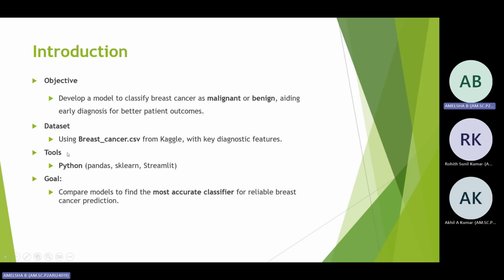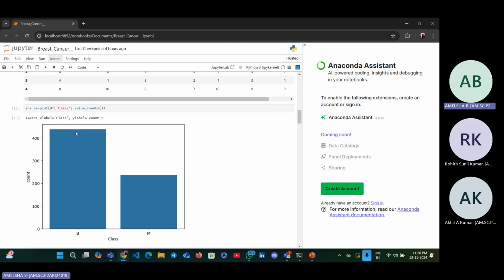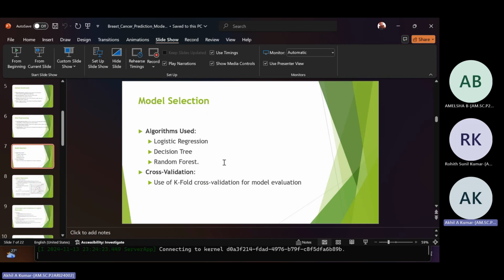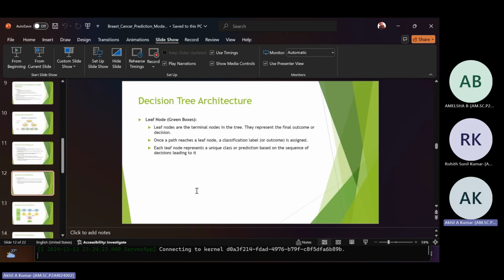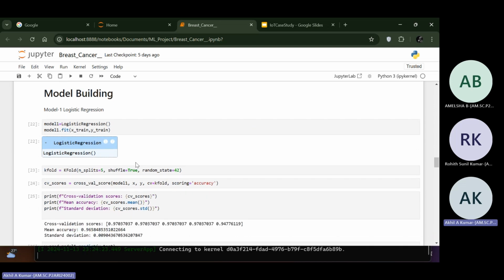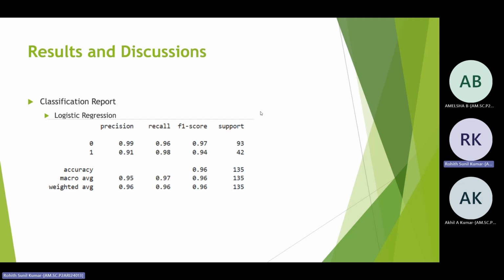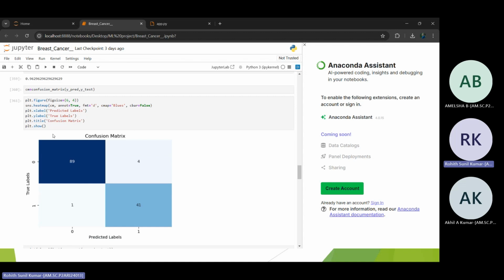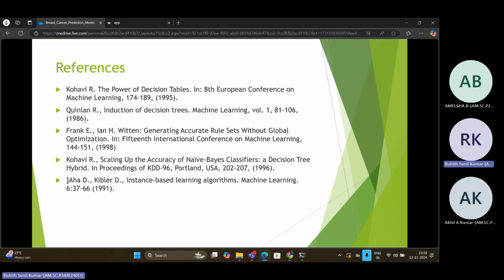Breast Cancer Detection Project | M.Tech AI & ML | Presentation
Welcome to our project presentation on Breast Cancer Detection using Machine Learning! In this video, my team members Rohith, Amelsha, and I will guide you through the process of building a machine learning model to identify breast cancer. This project was part of our Machine Learning subject in the first semester of our M.Tech program in Artificial Intelligence and Machine Learning at Amrita Vishwa Vidyapeetham.
Github : Akhilajithkumar2459/Breast_Cancer_prediction